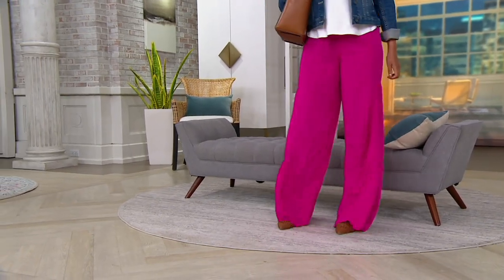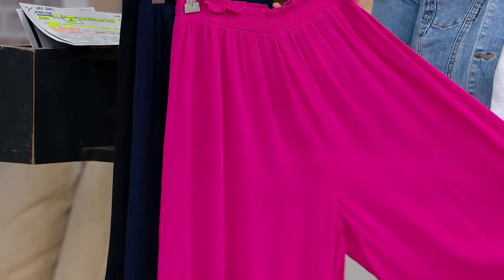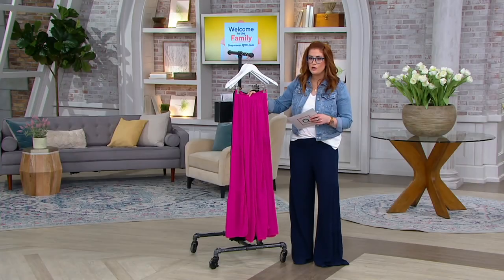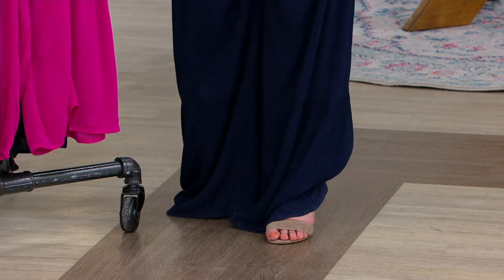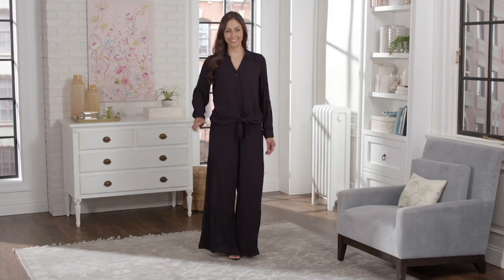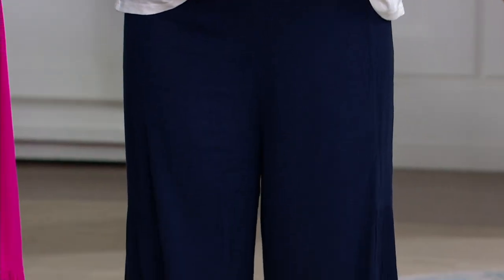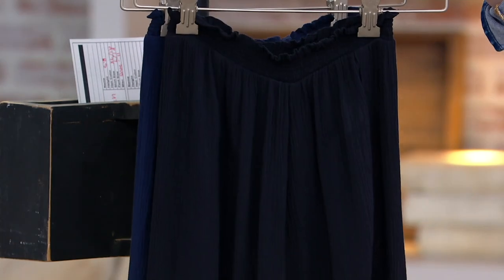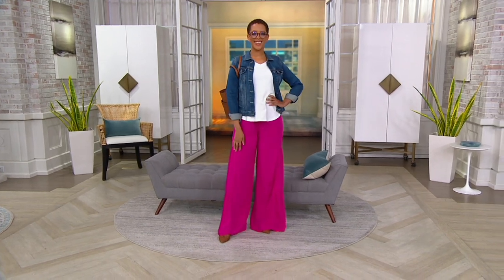G.I.L.I. Solid Wide Leg Tiered Pants on QVC